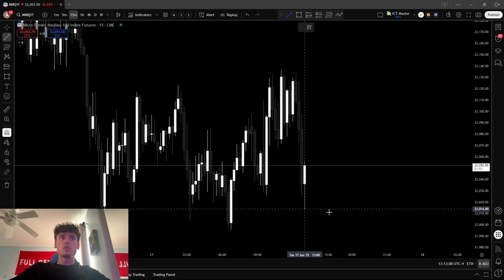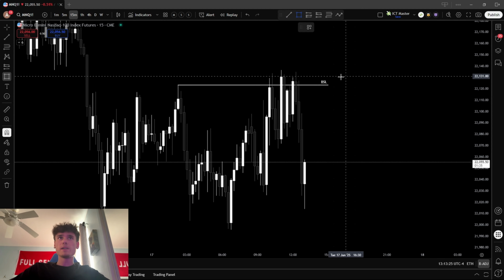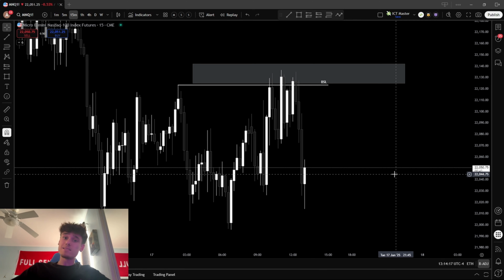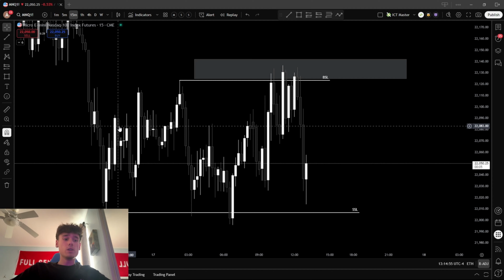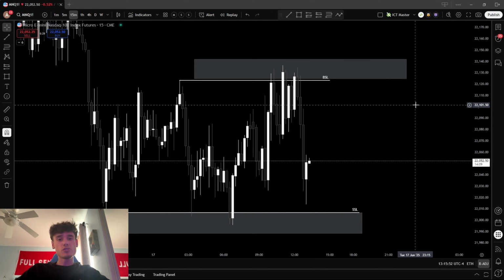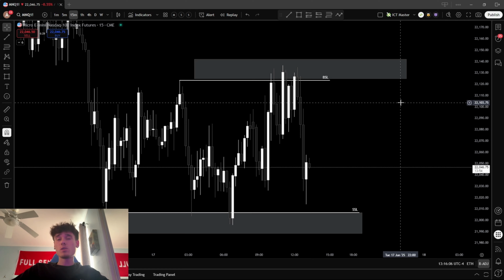Why Knowing Liquidity Can Change Your Trading Forever! - ICT Concepts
In this video, I explain the core concepts of Sell-Side Liquidity (SSL) and Buy-Side Liquidity (BSL) — key tools Smart Money uses to trap retail traders and fuel real market moves.

📌 What You’ll Learn:

What SSL and BSL actually are

How to identify liquidity pools on the chart

Why liquidity grabs happen before major moves

How to use SSL/BSL sweeps to build smarter entries

If you’re learning ICT or Smart Money Concepts, mastering liquidity is a must — this video gives you the foundation to start trading with real precision.